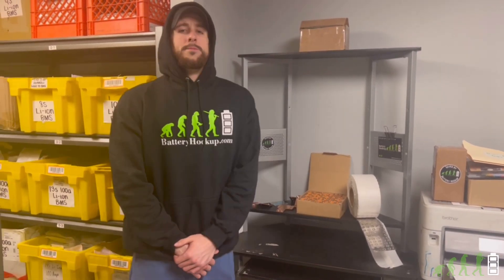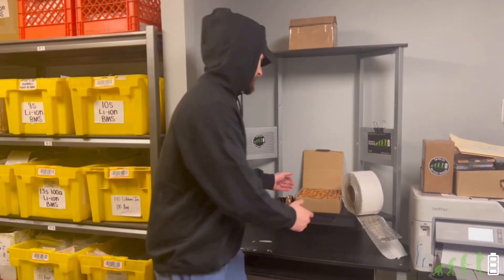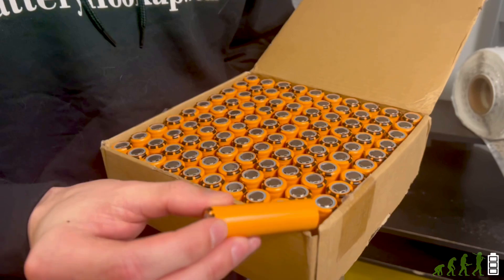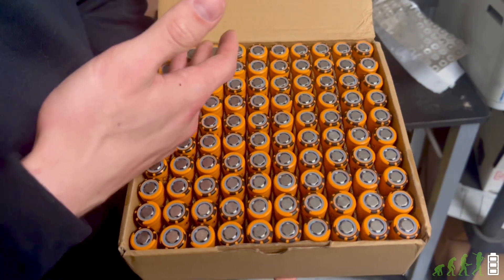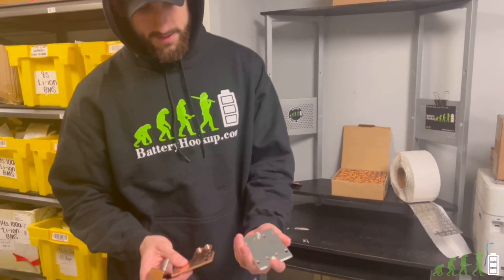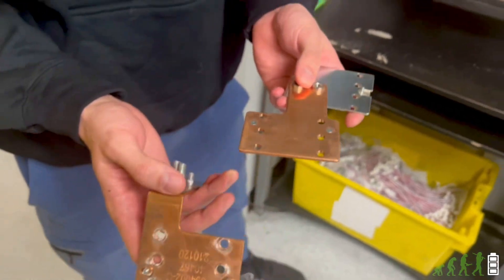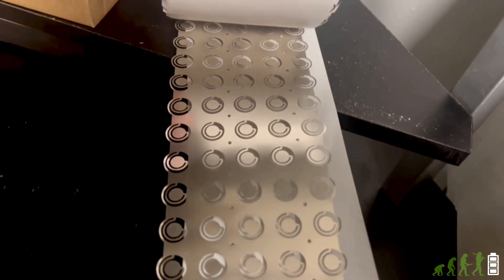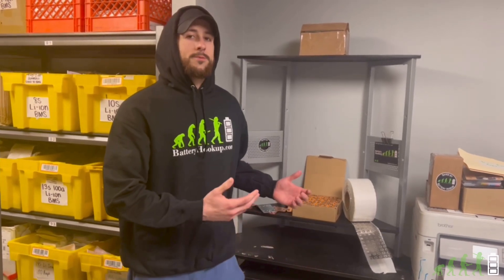Battery Hookup Introduction Video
This is an introduction to our new Battery Hookup YouTube channel. We will be putting out new product updates, cool projects, and behind the scenes footage.